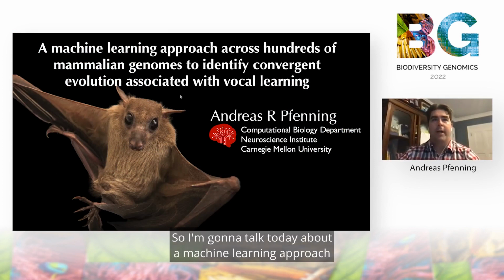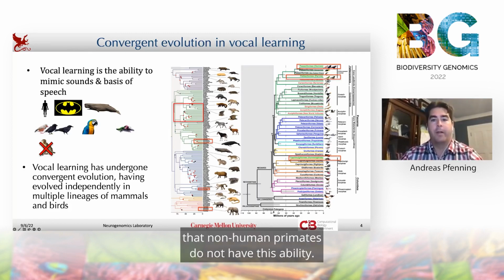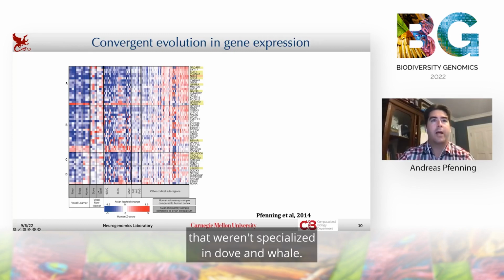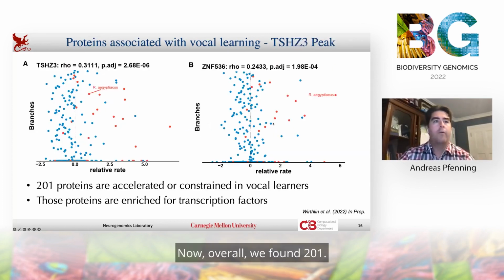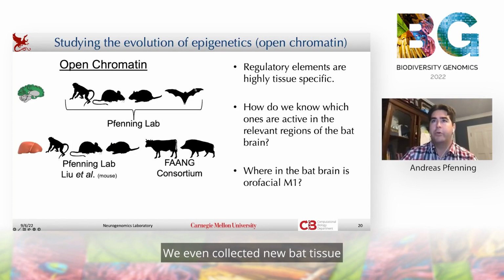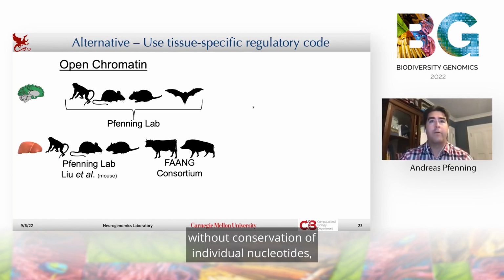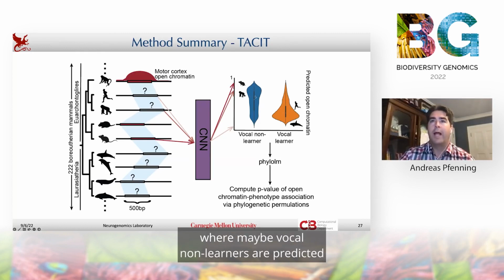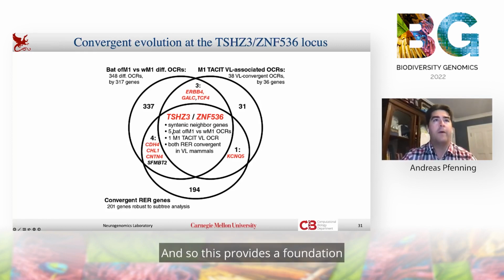Andreas Pfenning-Machine learning in identifying convergent evolution associated with vocal learning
Genome conservation is a powerful tool to annotate new genomes, prioritize trait-associated genetic variants within a population, and to link differences in traits across species to differences in selective pressures. The vast majority of computation methods to infer conservation rely on the alignment of individual nucleotide sequences. While these approaches work well for many protein sequences and highly conserved non-coding regions, they fail at the vast majority of enhancers. These distal regulatory elements are often conserved in their cell type- and tissue-specific function, even when nucleotide conservation is low. To overcome this limitation, we developed the TACIT (Tissue Aware Conservation Inference Toolkit) approach, in which machine learning models learn the regulatory code connecting genome sequence to tissue-specific open chromatin, allowing us to accurately predict cases where differences in genotype are associated with differences in tissue-specific open chromatin at enhancer regions. We trained convolutional neural network models on brain open chromatin from the Pfenning laboratory and publicly available datasets to predict open chromatin across orthologous regions of 222 mammals. Within the human population, we demonstrate that conserved neural cell type-specific open chromatin provides a substantial boost to prioritizing and interpreting disease-associated genetic variants. Across mammals, we identify a number of cases where predicted brain open chromatin is associated with vocal learning, the ability to modify vocal production based on auditory input. These vocal learning-associated non-coding regions tend to be found near transcription factors, including several that have been implicated in speech production deficits in the human population.